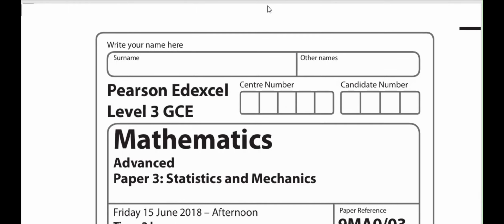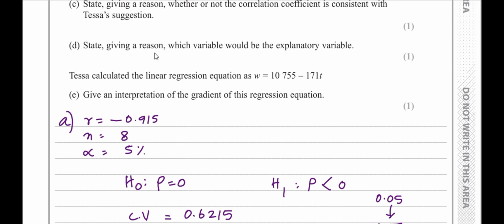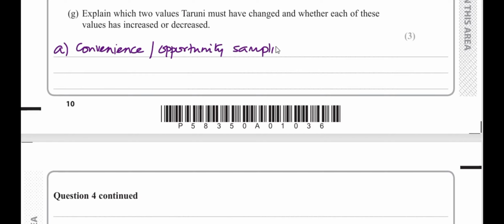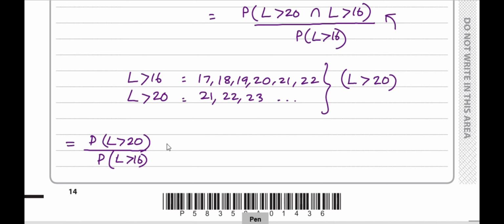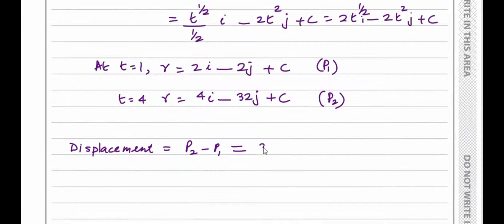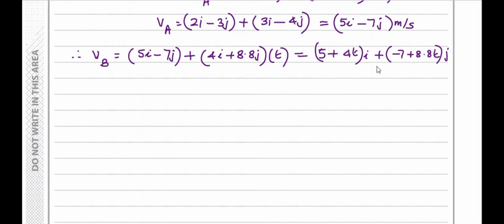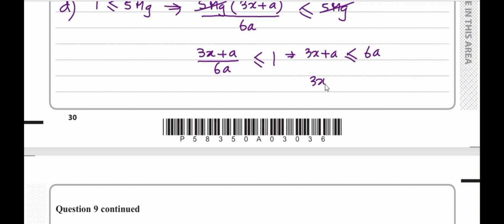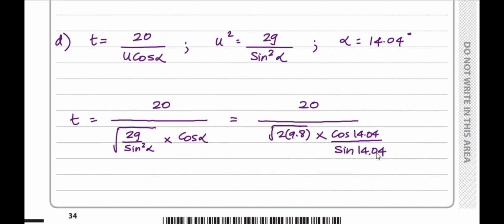2018 June Edexcel A Level Maths P3 (Stats and Mech)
Greetings from Surialessons!
Welcome to this detailed walkthrough of Edexcel 2018 June A Level Maths P3 (Stats and Mechanics).
Best, Suria
BSc Chemistry (Maths and Physics as Subsidiaries); MBA; CAIIB; CIA; CMIIA (UK & Ireland).